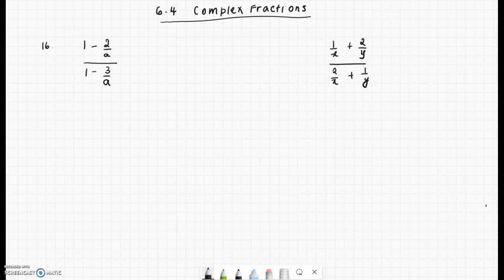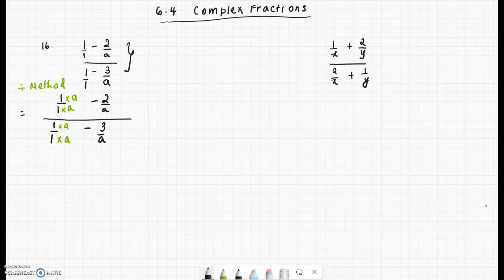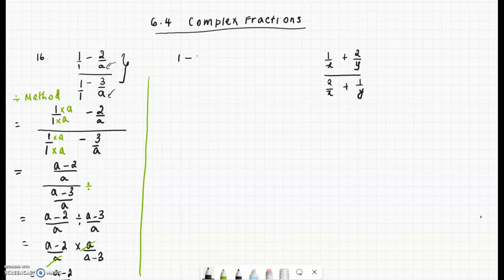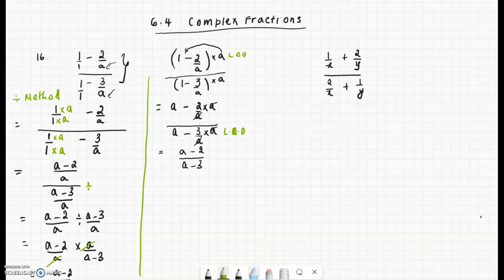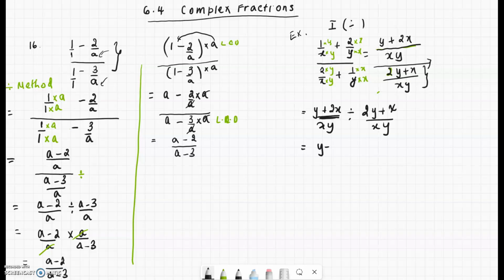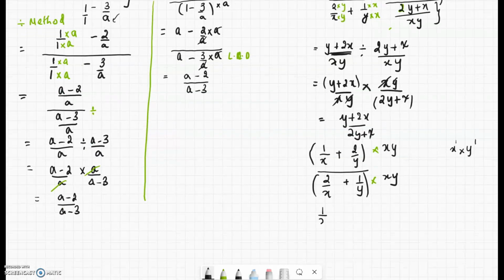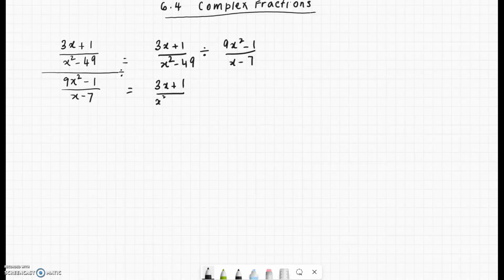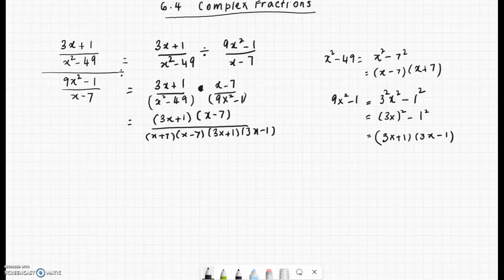MTH100 Section 6.4 Complex Fractions Part 2